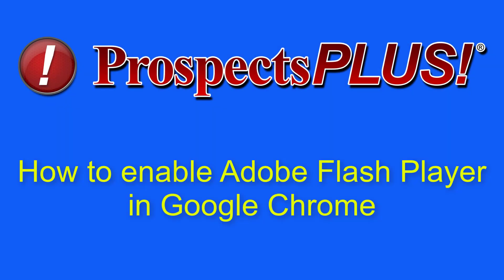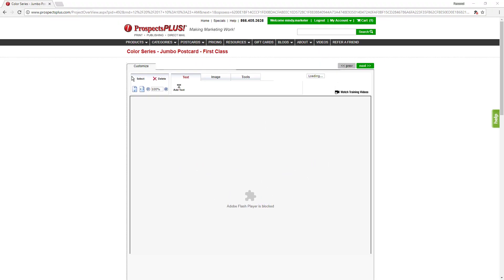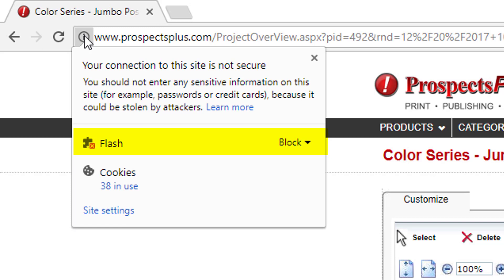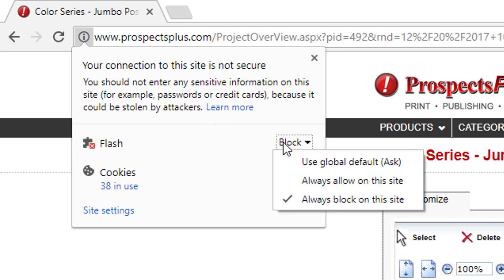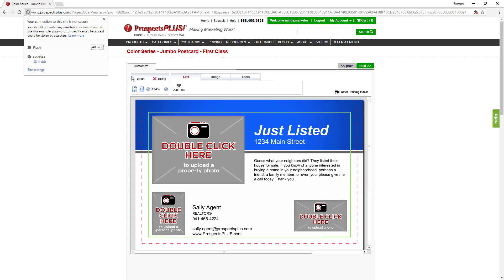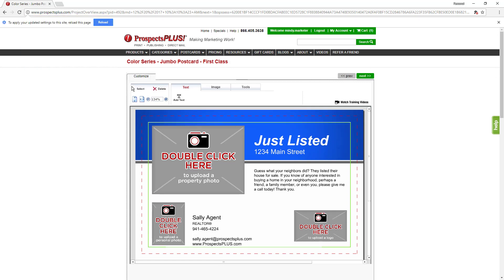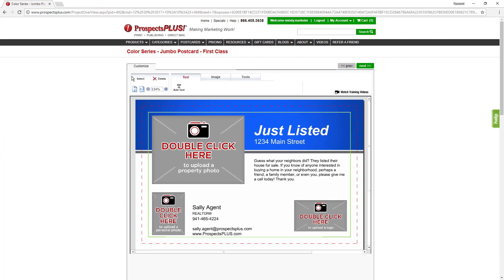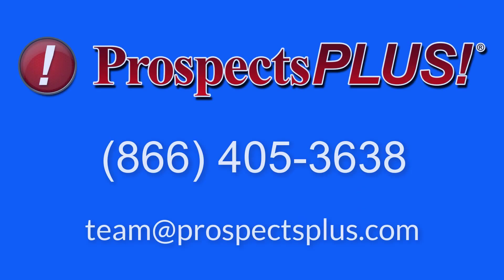Enable Flash Player in Chrome on ProspectsPLUS.com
Some Prospectsplus.com users have had issues with Chrome blocking flash player and not allowing them to use the editor.

Follow these steps to enable flash before using the editor:

Step #1: Click on the "i" symbol to the left of the URL
Step #2: Find the flash option and click "Always allow on this site"
Step #3: Click Reload this page and continue